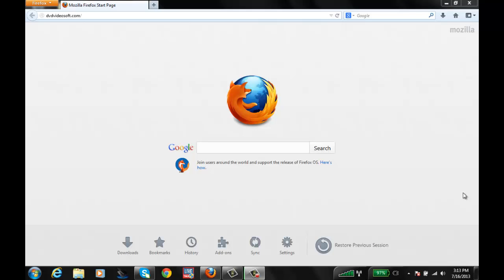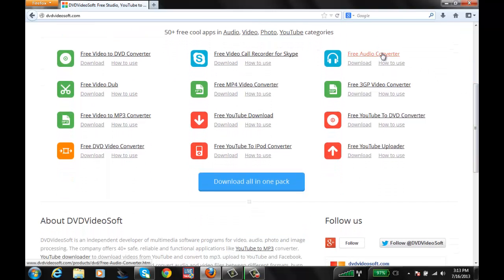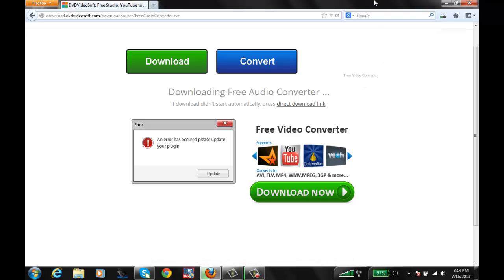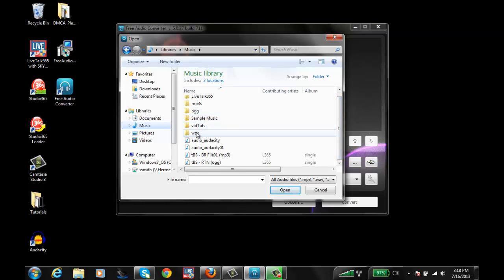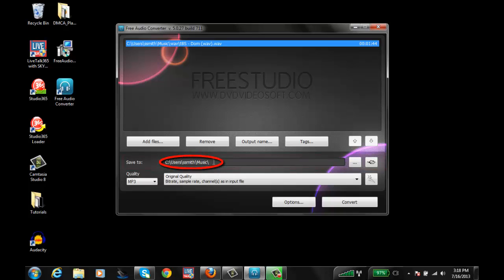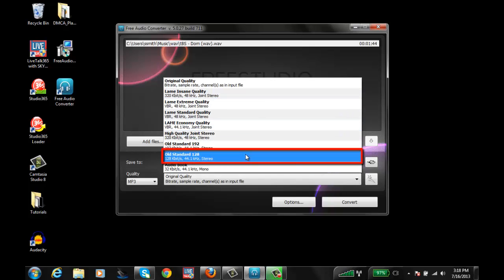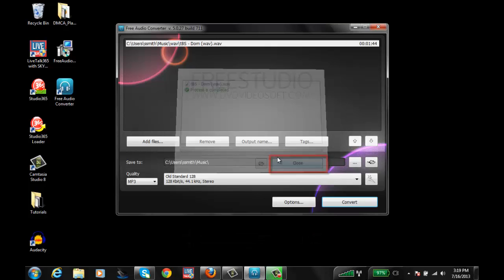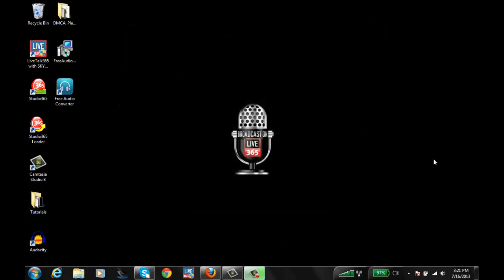Convert Audio to Mp3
Use -Free Audio Converter- software to convert audio files to Mp3 for use on your Live365 station.

Free Audio Converter can be downloaded for free at: http